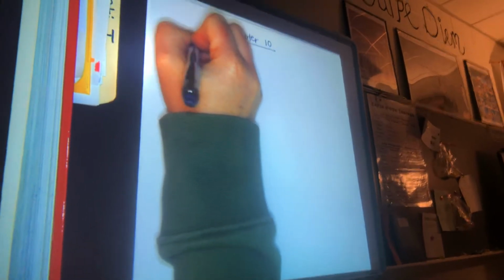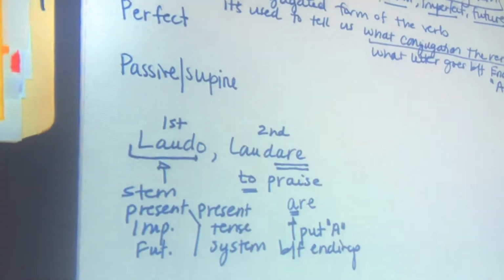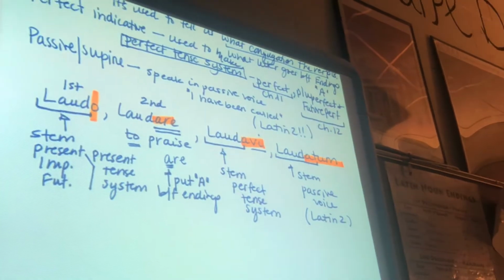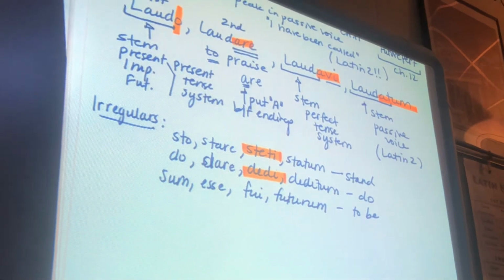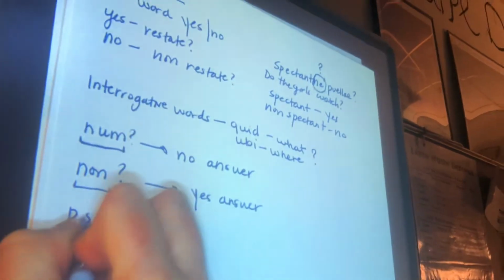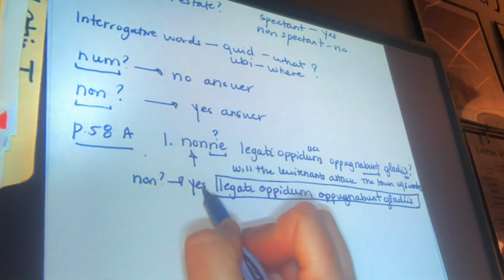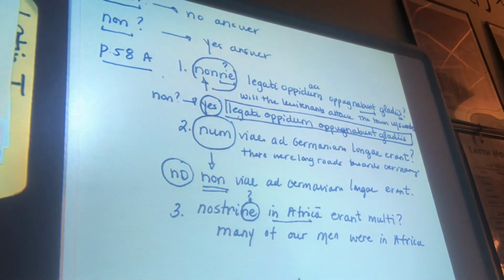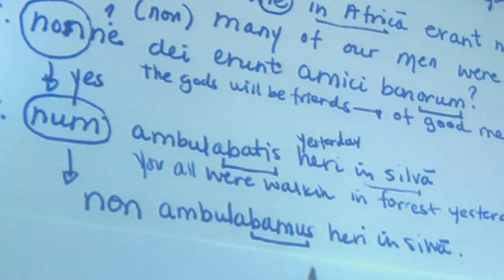Chapter 10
Principal parts & non/num questions